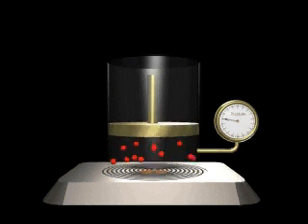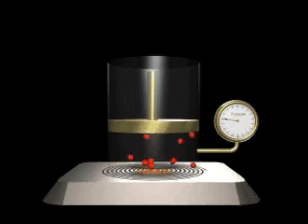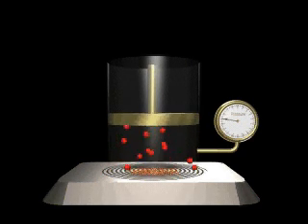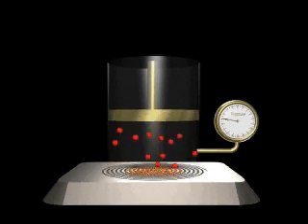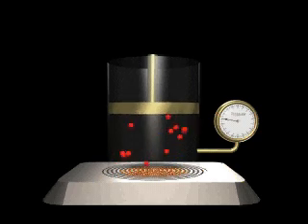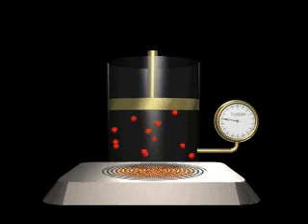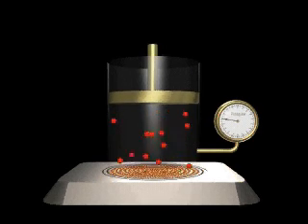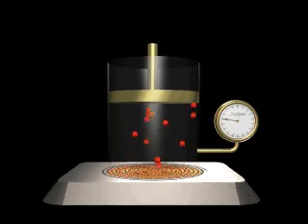Temperature and Volume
Temperature vs Volume